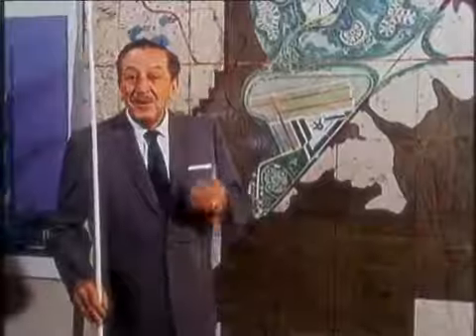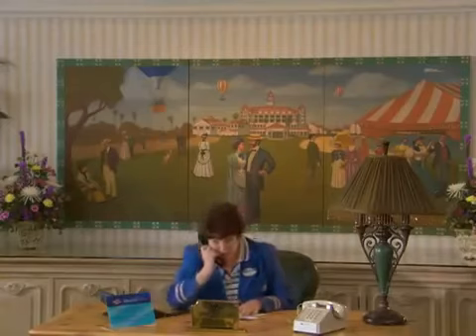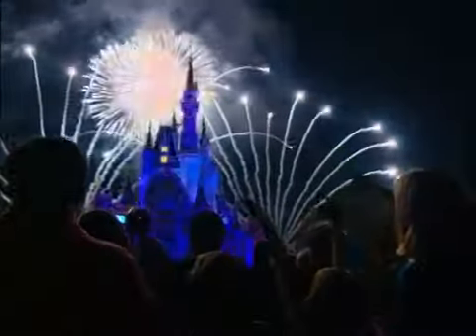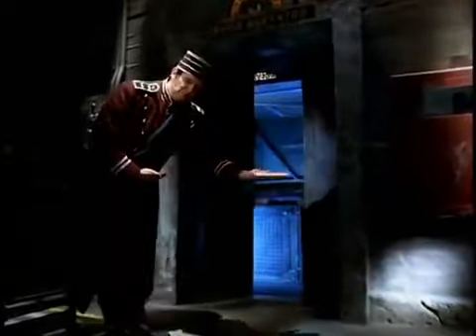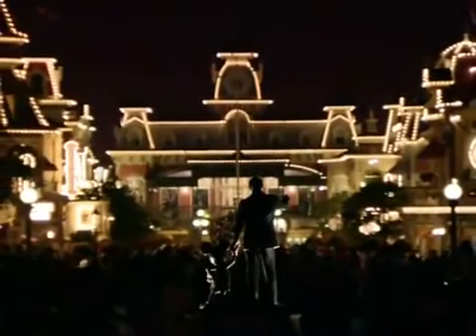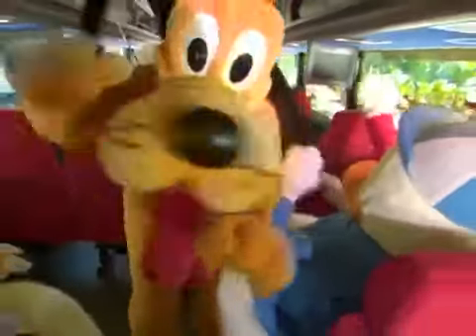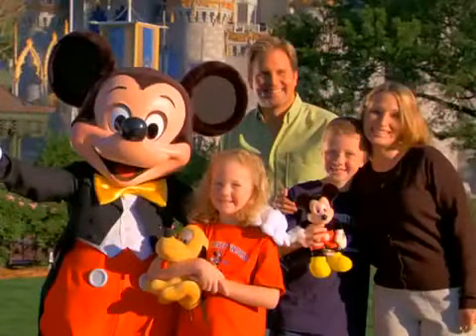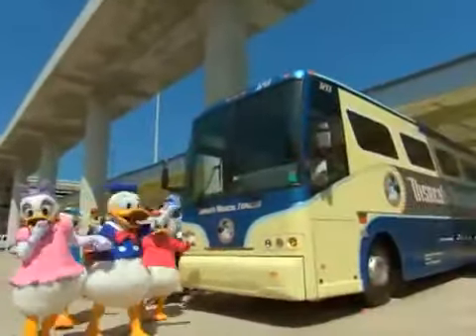Disney Magical Express Bus